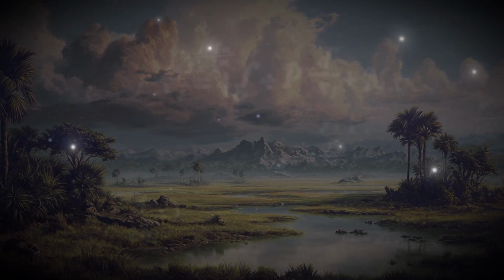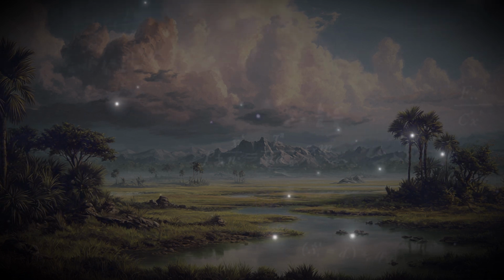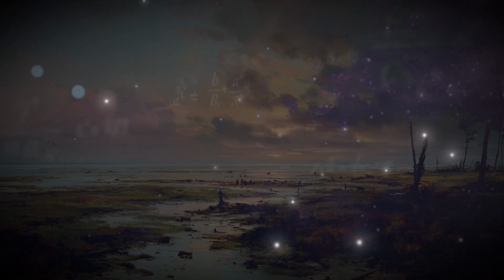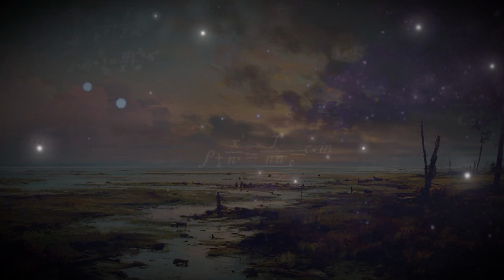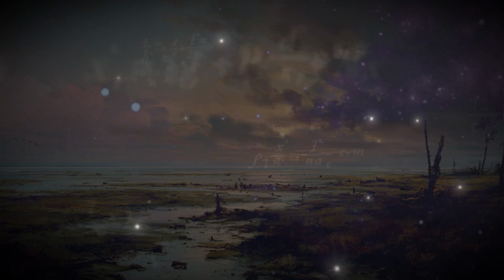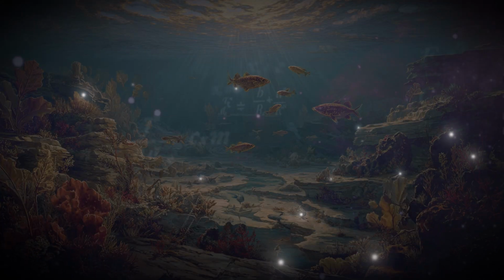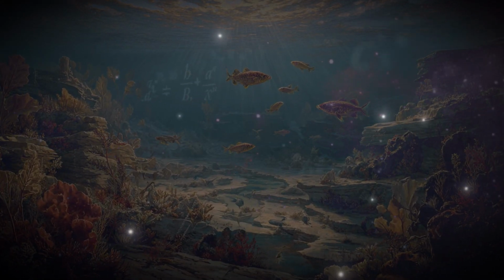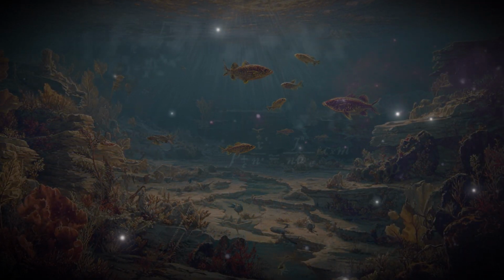Soothing Science for Sleep | The First Creatures to Walk on Land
🌊 FIRST LAND WALKERS Sleep Story | 2-Hour Journey Through Evolution's Greatest Adventure

Journey back 400 million years to witness evolution's most remarkable achievement - the first creatures to walk on land. This immersive 2-hour sleep story follows the peaceful transformation from ancient seas to terrestrial life, exploring how our earliest ancestors made the incredible transition from water to land.

🦕 What You'll Experience:

- Ancient Devonian shores where life first breathed air
- Evolution of fins into limbs in crystal-clear lagoons
- First tentative steps onto primordial land
- Amphibious pioneers mastering dual-habitat living
- Magnificent Carboniferous coal forests as evolutionary nurseries
- Learning to survive completely on land
- Complex forest communities and early ecosystems
- Environmental challenges that shaped terrestrial adaptation
- The lasting legacy preserved in fossils and our own DNA

🎯 Perfect For:
✓ Deep sleep and relaxation
✓ Insomnia relief and anxiety reduction
✓ Evolution and paleontology enthusiasts
✓ Science lovers seeking educational bedtime content
✓ Nature documentary fans
✓ Students of biology and earth sciences
✓ Meditation and mindfulness practice

🔬 Featured Topics:
Devonian Period | Carboniferous Forests | Early Tetrapods | Amphibian Evolution | Prehistoric Ecosystems | Fossil Record

Experience the wonder of life's greatest journey from sea to land through gentle, scientific storytelling designed to guide you into peaceful sleep while expanding your understanding of our remarkable evolutionary heritage.